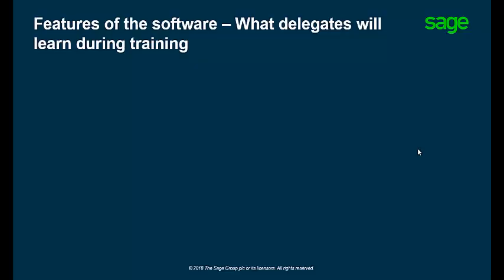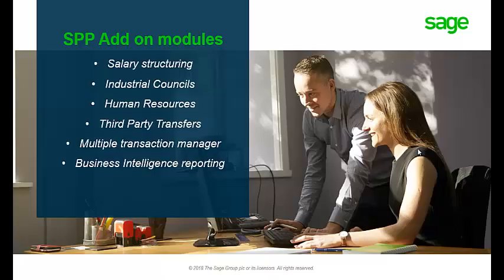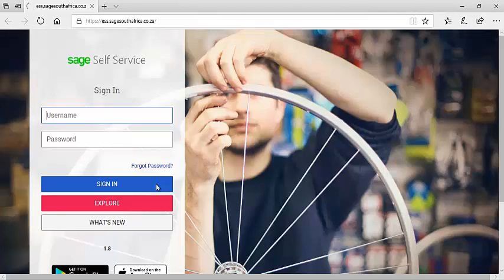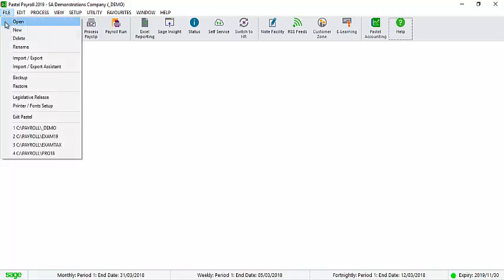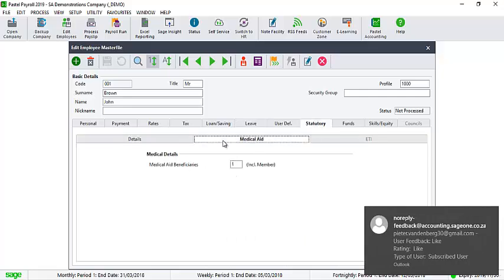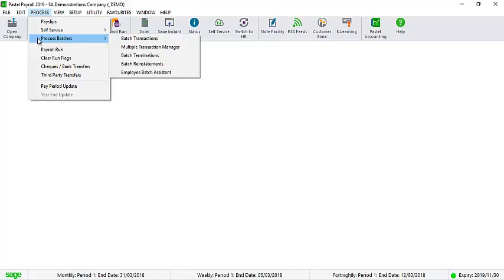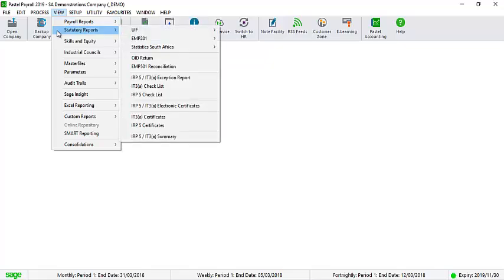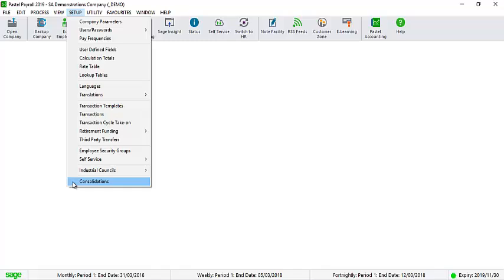Sage Business Cloud - Payroll: Pastel Payroll Overview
This video contains an overview of Pastel Payroll's features.